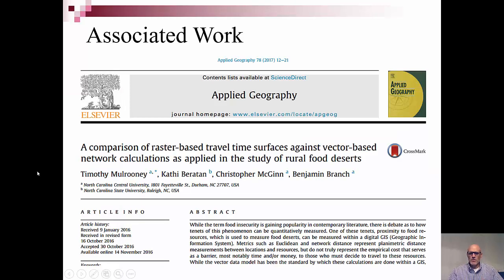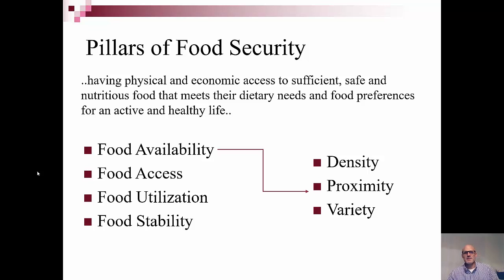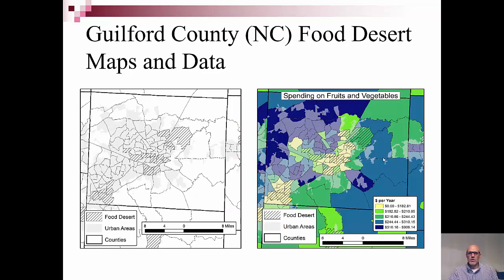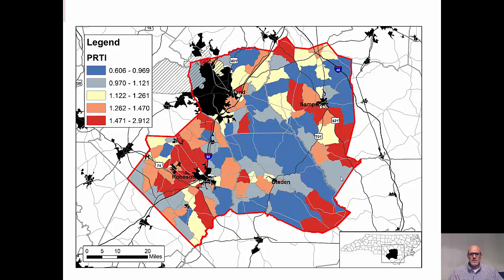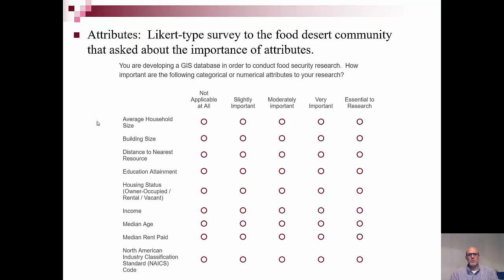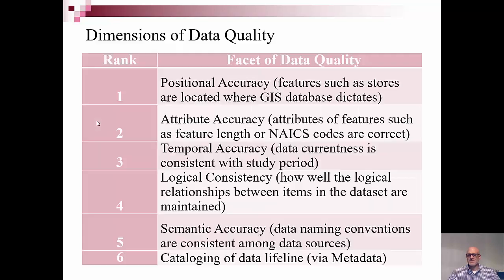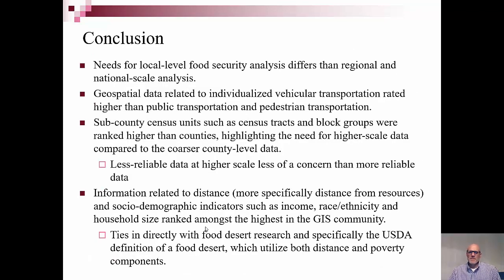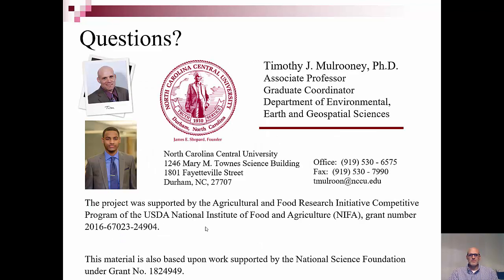GIS TAM Conference 2020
This video highlight the presentation given at the GIS TAM (Technology, Application and Management) Conference held in May 2020.  While it was originally scheduled to be held in Prague, it was moved to an online format due to the COVID-19 pandemic.  In this work, we (undergraduate student Tysean Wooten and Tim Mulrooney) discuss the needs of different types of GIS data in the study of high-scale food security analysis. It discussed the themes and types of data required for this analysis, as well as issues related to metadata and QA/QC.